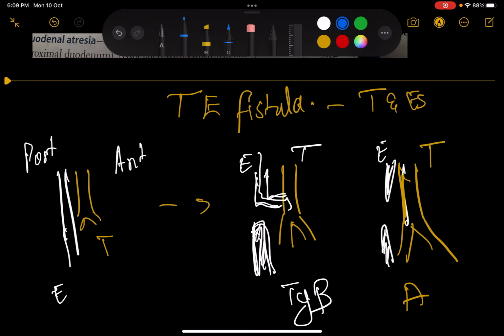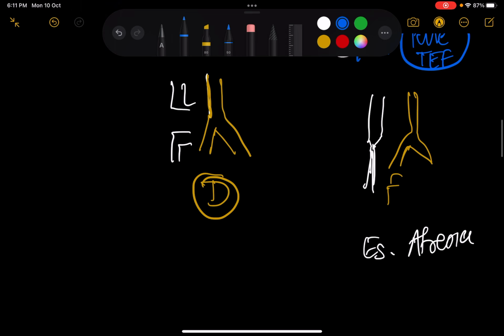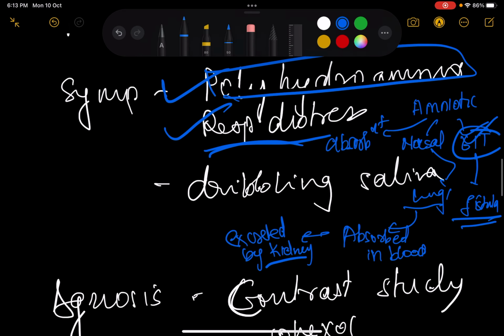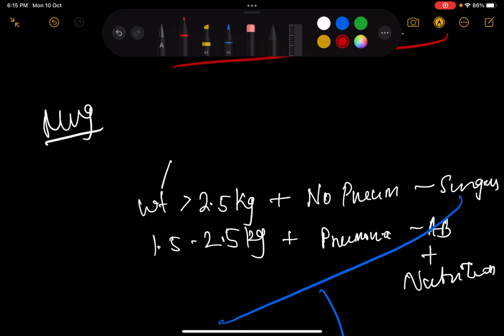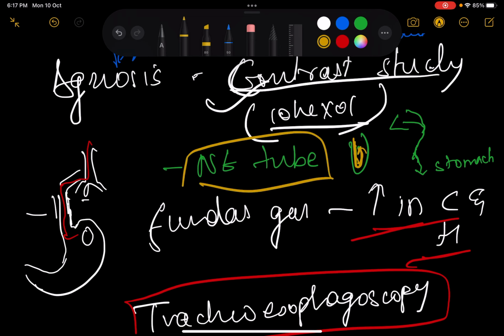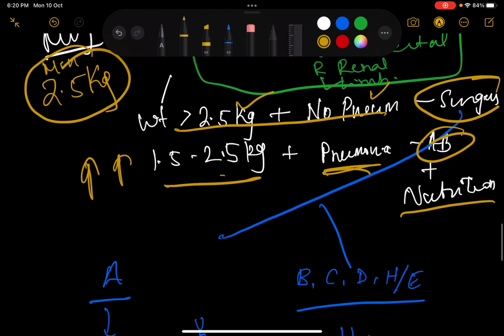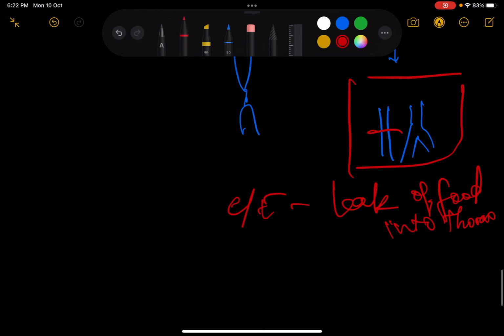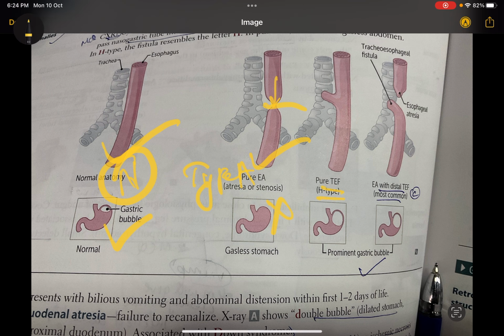Tracheoesophageal fistula explained asap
Pathology types

Surgical management